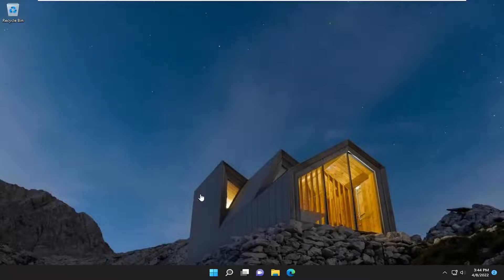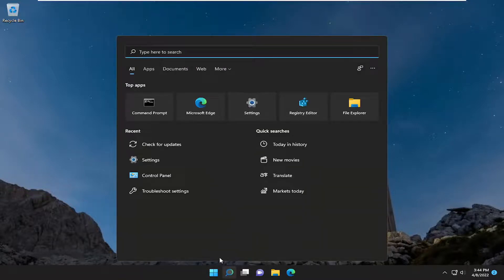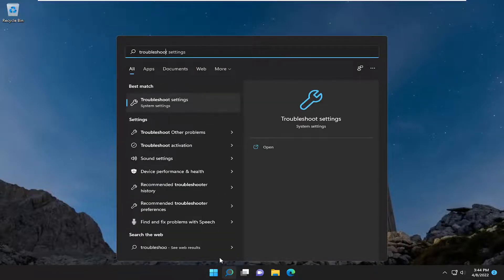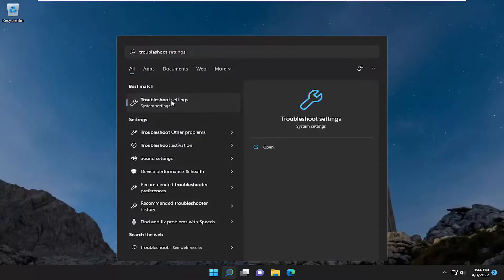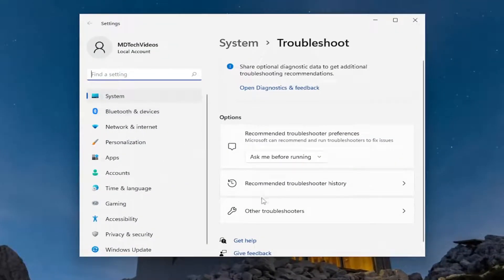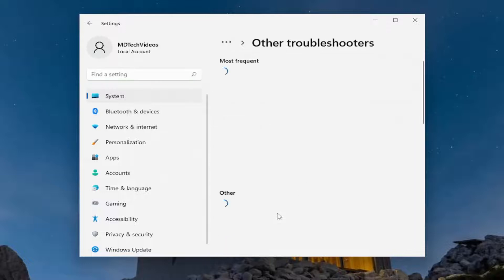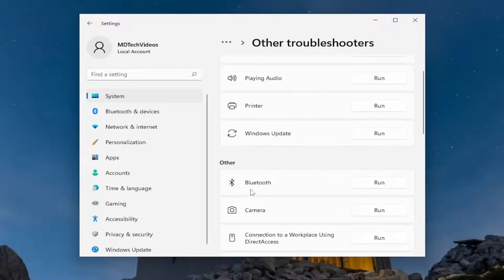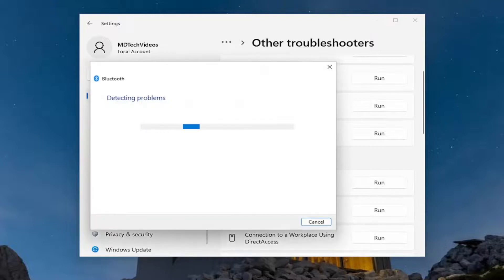Fix Error Can’t Pair Bluetooth, Check The Pin - Windows 11 [Solution]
Pairing external Bluetooth devices with your Windows 10 computer may sometimes prove to be a hard nut to crack. For example, the ‘Check the PIN and Try Connecting Again‘ error is one of the most frequently encountered Bluetooth errors on PC.

It has been observed that when users deleted a Bluetooth device from their PC (Windows settings) and tried to add the device again using Bluetooth pairing, it just does not work. After trying to reconnect the device from the settings panel, it keeps loading forever and finally throws an error message saying “Check the PIN and try connecting again” as shown in the error notification.